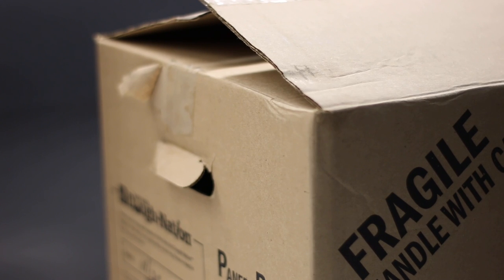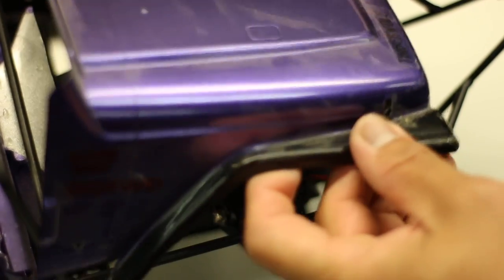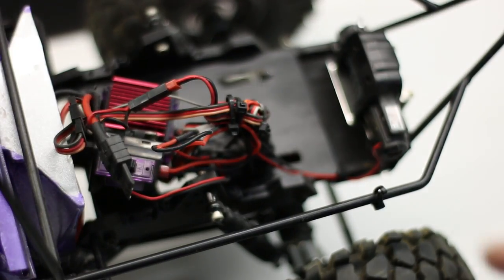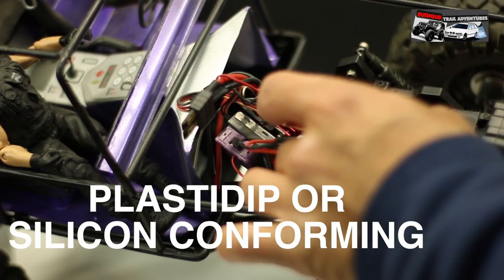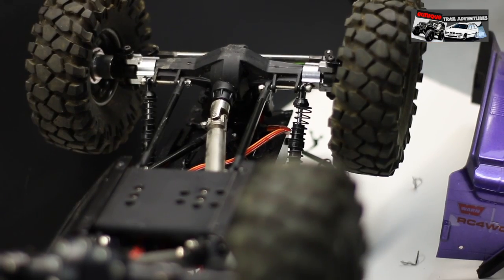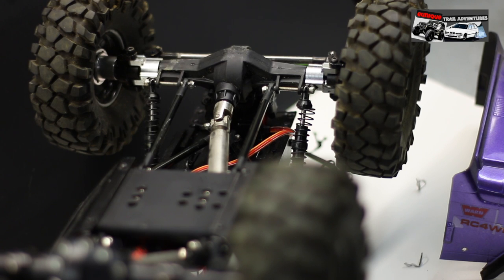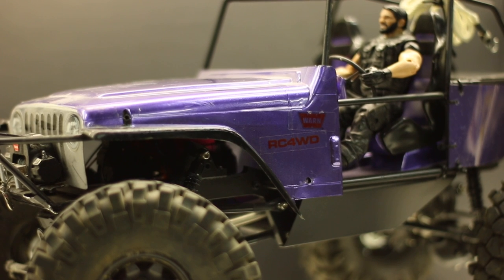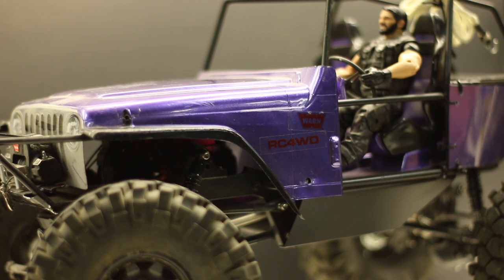RC4WD Timberwolf SCALE RC TRUCK | RC Addiction | eunique Trail Adventures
RC Addiction | RC4WD Timberwolf Another Project?
I am helping a friend get this Timberwolf running...so here are some details regarding this rig...what is inside this rock crawler and what is wrong with it? What do I need to get it back running in the trails?  I'm not sure how many in the hobby knows about this truck. I has been out for a while from RC4WD. I didn't think that there was a huge following for it. But, it is all metal cage which will give it some weight and heft. But, it should perform well. We shall see how it does when I get it up and running and out on the trails.

One of the first things I need to do to this truck is the suspension, it feels very stiff, so I will need to lower it and soften up the suspension. I also will need to fix the front axle to get the correct caster setup and make it look more scale than the SCX10 axle that is attached to the front.

This hobby is so addicting!
I guess this is better to get addicted to than other things.